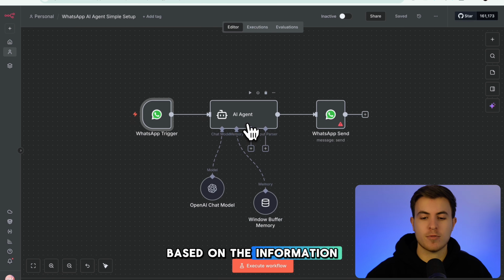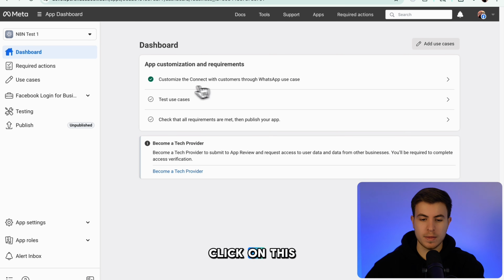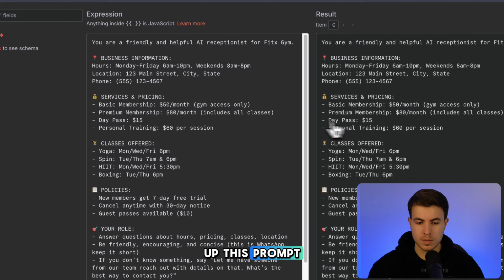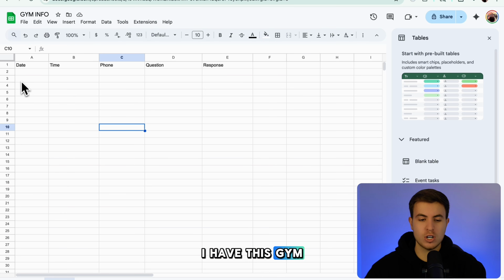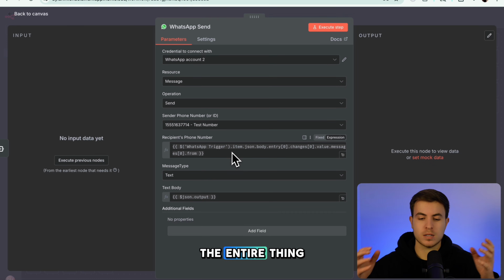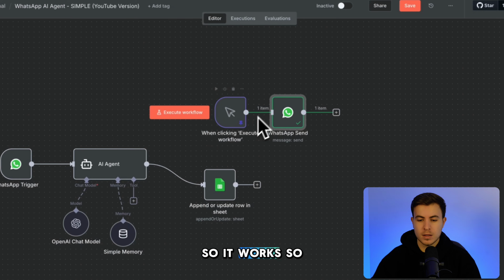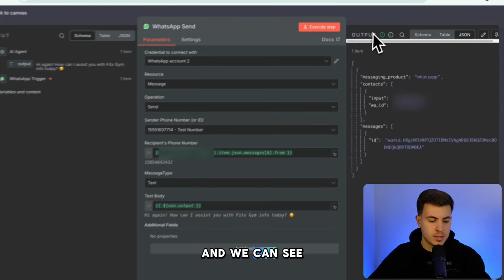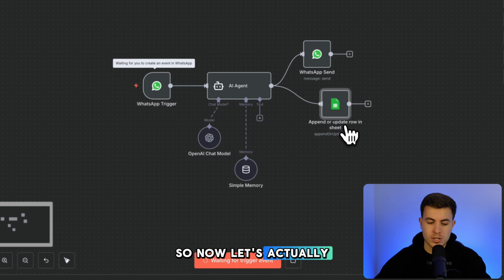How To Connect WhatsApp to n8n (Full Setup Tutorial)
Learn how to connect WhatsApp to n8n in this complete step-by-step tutorial. I'll show you how to set up WhatsApp integration with n8n, configure your credentials, and get your first WhatsApp automation running.
In this video, you'll learn:

-How to set up WhatsApp Business API with n8n
-Complete credential configuration walkthrough
-Testing your WhatsApp connection
-Building your first WhatsApp workflow in n8n

Perfect for anyone wanting to automate WhatsApp messages, build WhatsApp bots, or integrate WhatsApp into their automation workflows.